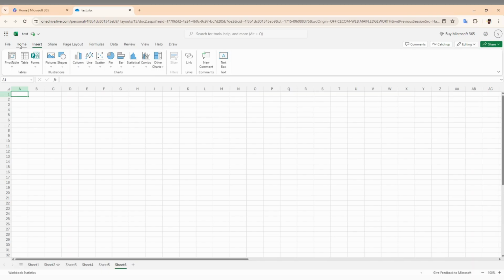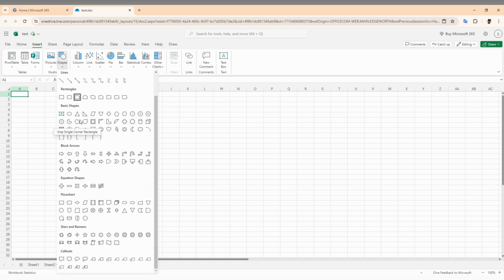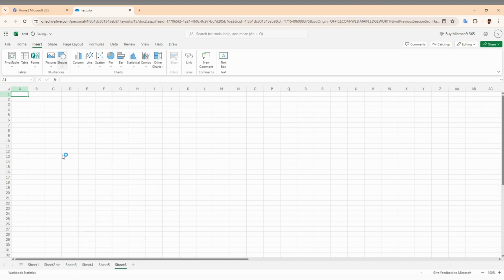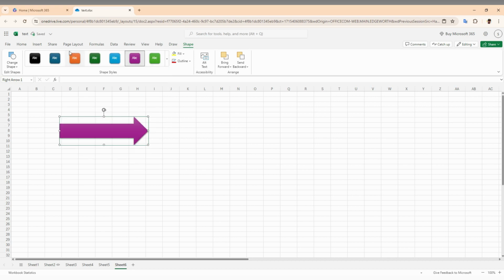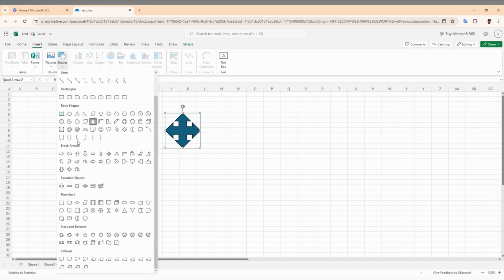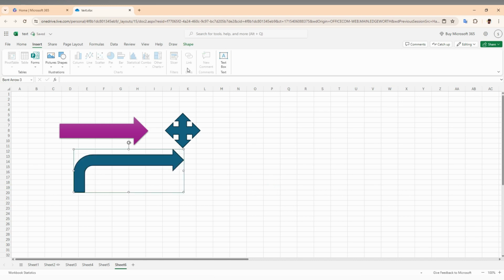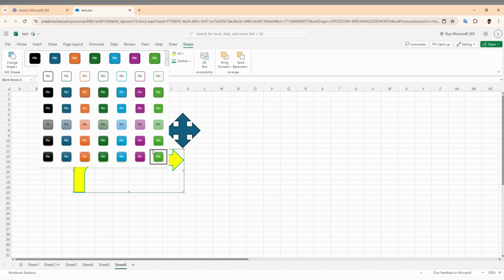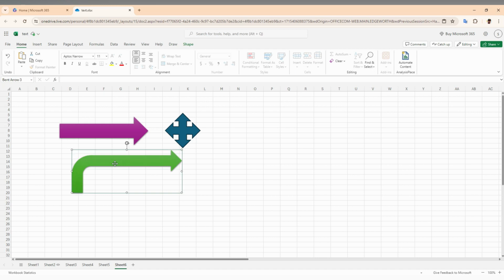How to insert block arrows in Microsoft excel web | insert block arrows in Microsoft excel pc